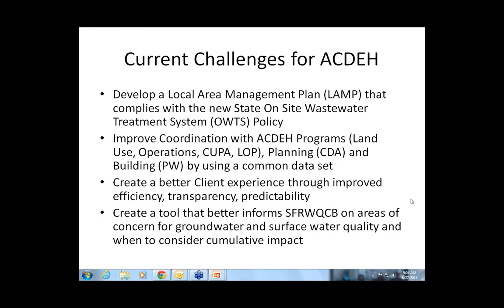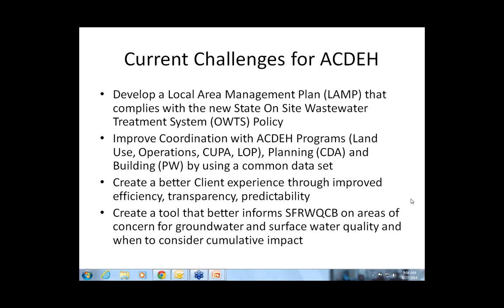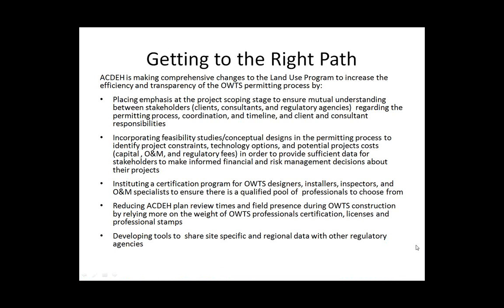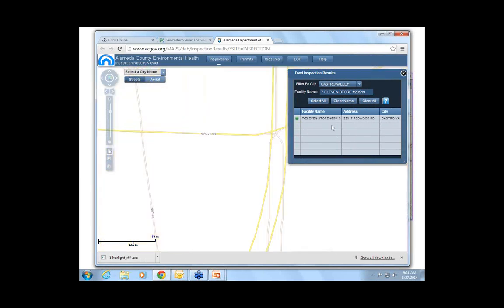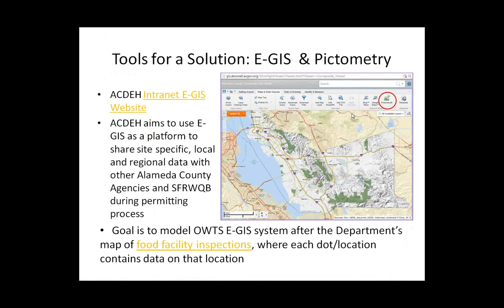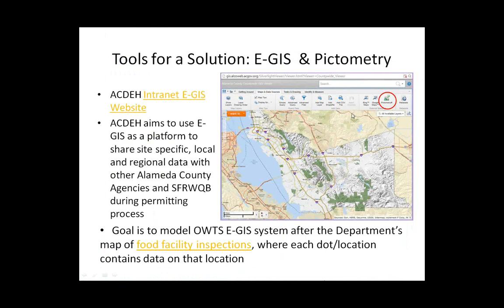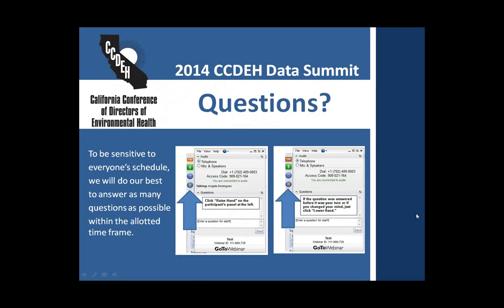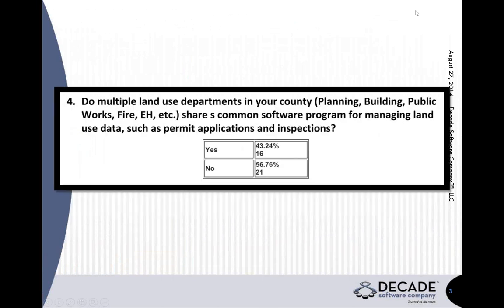CCDEH Data Summit Session – Data Driven Approach – August 27, 2014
CCDEH Data Summit Session – Data driven approach for LAMP/OWTS Compliance – August 27, 2014

Session Information:
Presenter: Ariu Levi, Director of Environmental Health & Dilan Roe, Program Manager
Alameda County Environmental Health

For CEU credits, make sure to complete the following survey and quiz

Educational objectives and description of session: Clarify data needs for projects under an acceptable LAMP and data sharing with Planning and Building to create a more efficient experience for clients with Septic system projects from wineries to individual new homes.

Anticipated educational outcomes of session: Become aware of the potential value of ESRI/GIS coupled with Accela or EnvisionConnect to develop data maps that address LAMP requirements and that can also become a tool for Planning for issues such as cumulative impact.